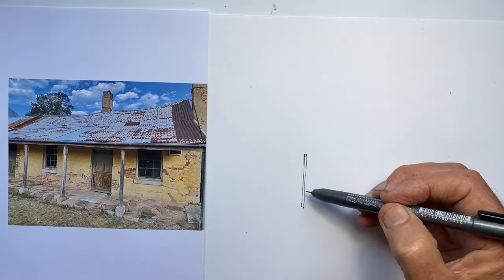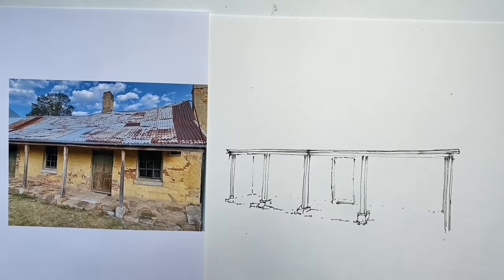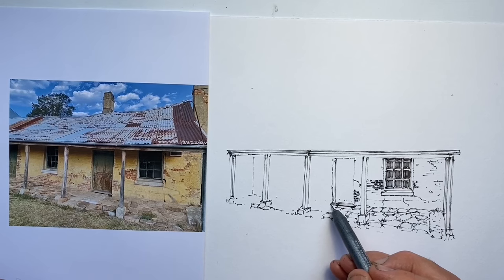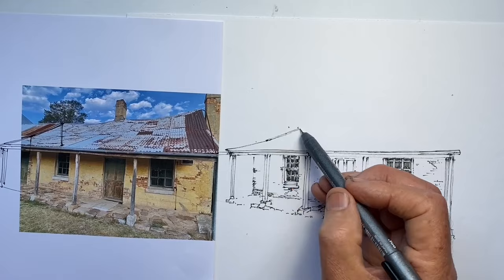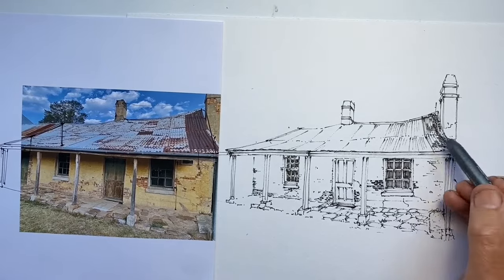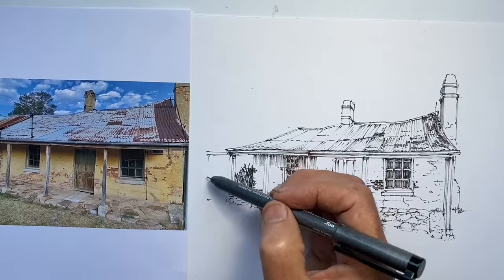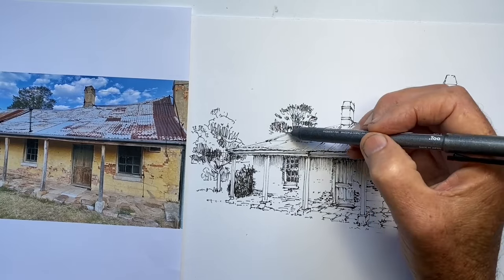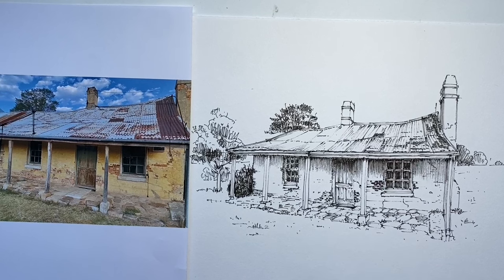Capture the Emotion on Your Subject!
Drawing is more than simply defining forms with lines in some measure of accurate proportion.  It is both capturing the mood, the feel, the emotion of a scene - and even adding to it, strengthening the appeal that makes it a compelling subject in the first place.   This video explores and demonstrates these ideas with a beautifully derelict house.  There is even a demo of a significant mistake and how to hide it.  The reference photo is on the channel Community Page for you to use in your won drawing.